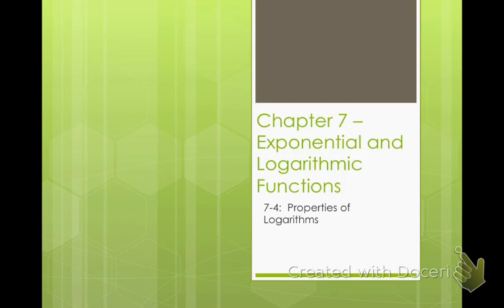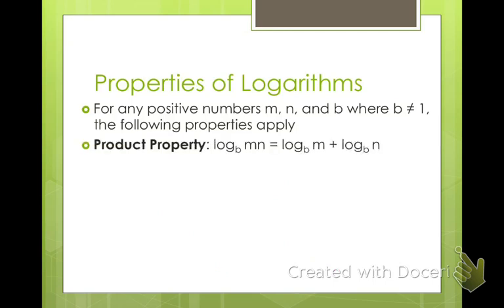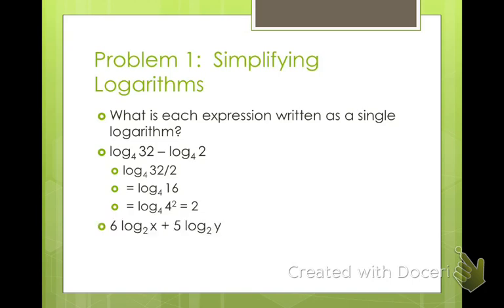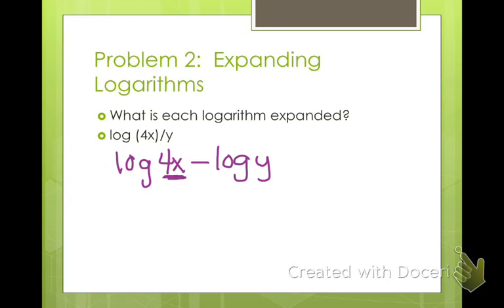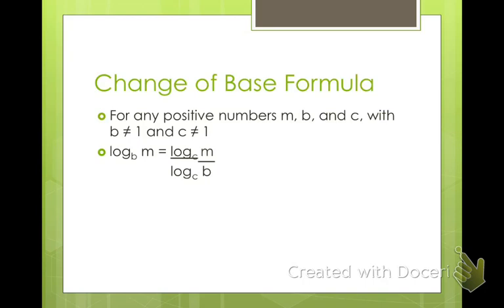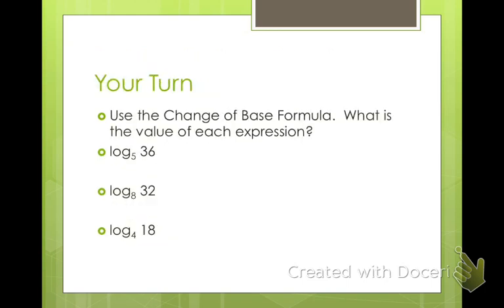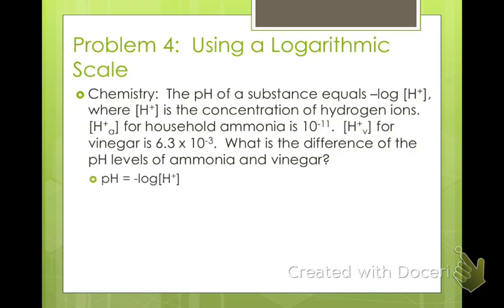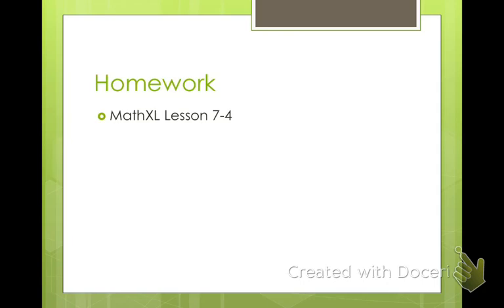Algebra 2 Properties of Logarithms (7-4)